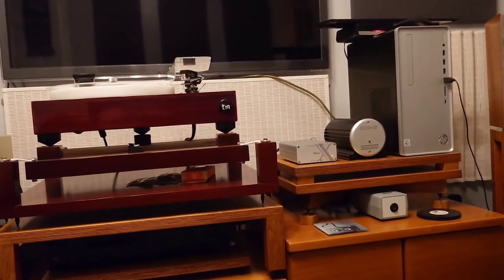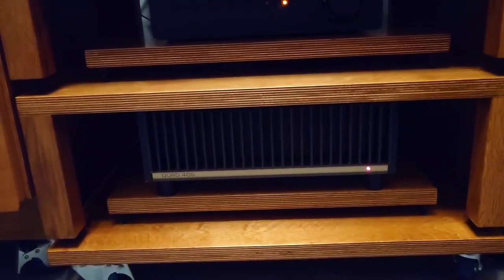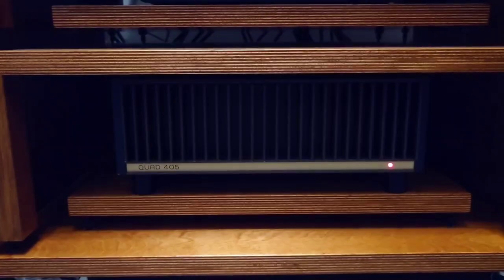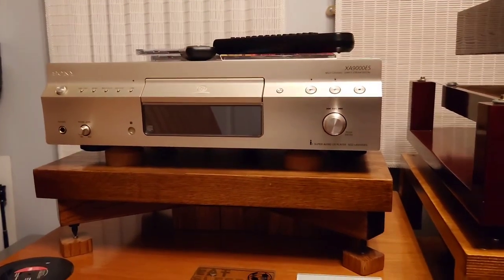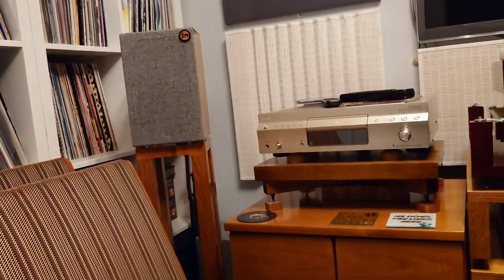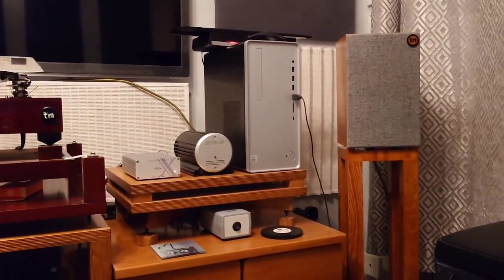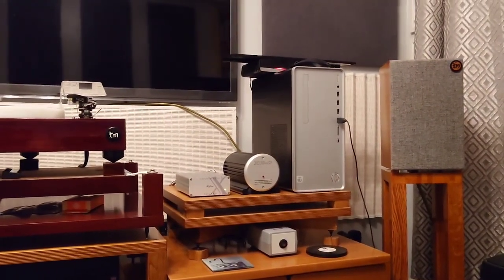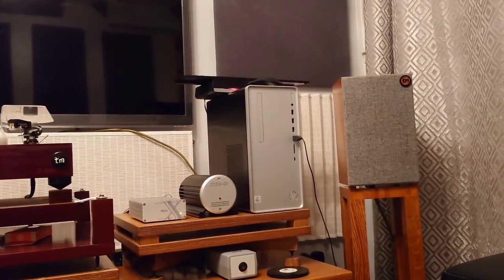What Are Your Upgrades Planned In 2023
A discussion on what you plan to upgrade your Hi-Fi system in 2023.